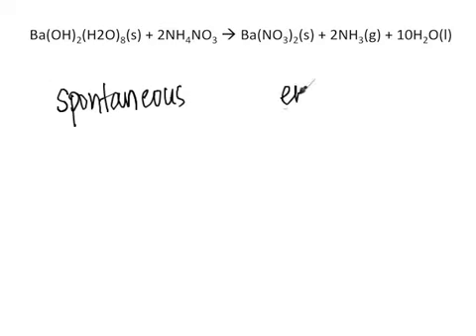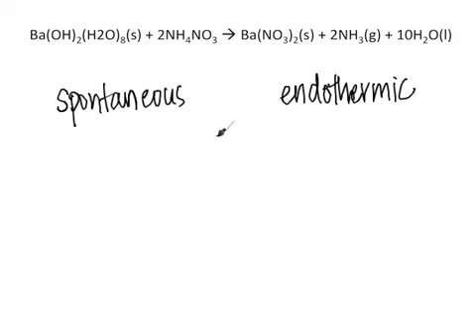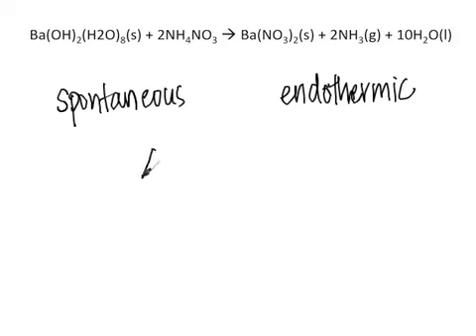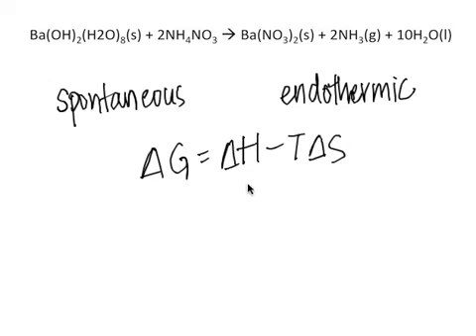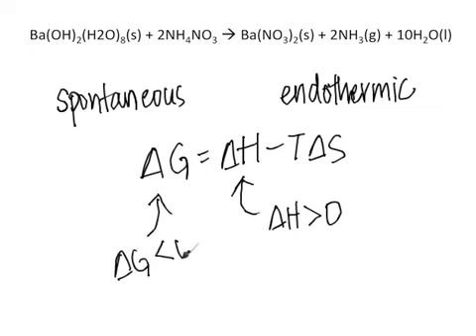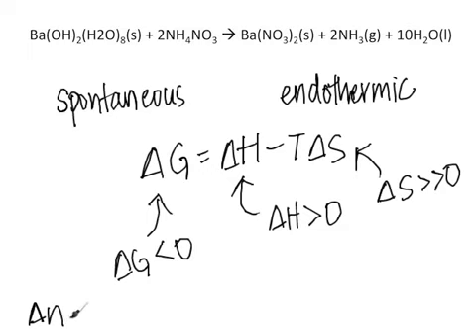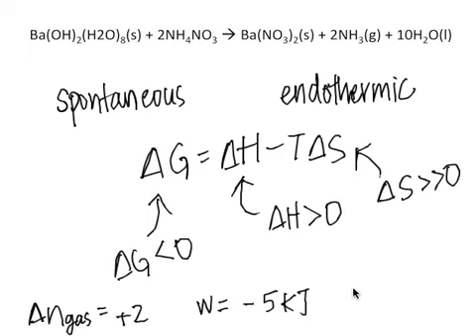Chemistry 301 Worksheet 10